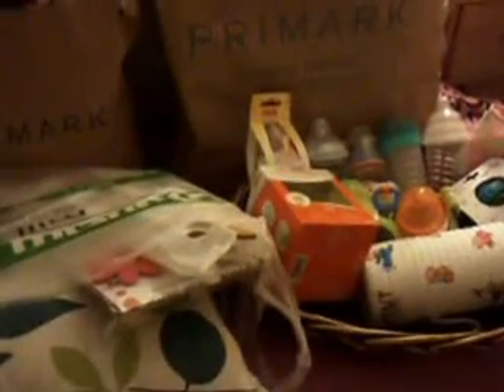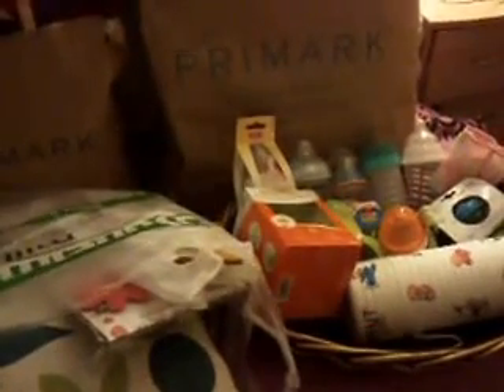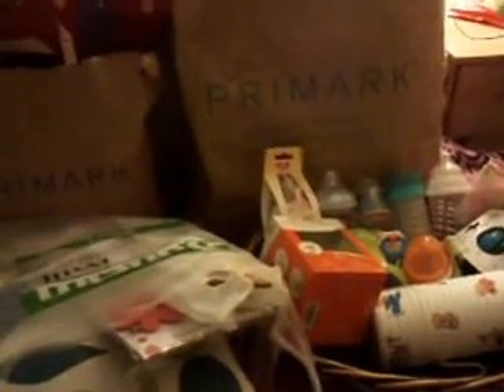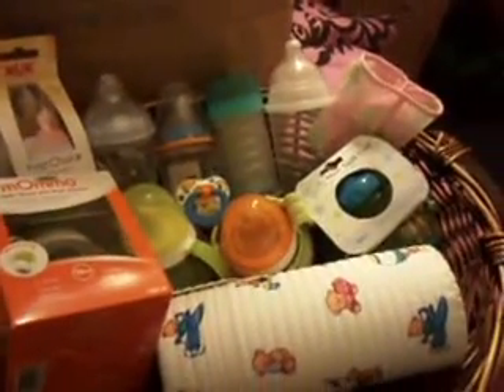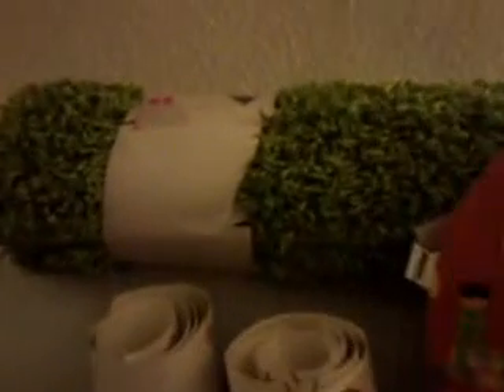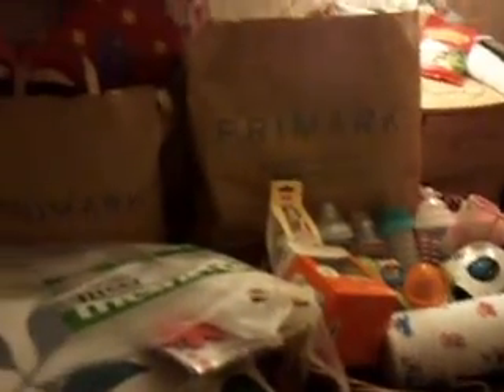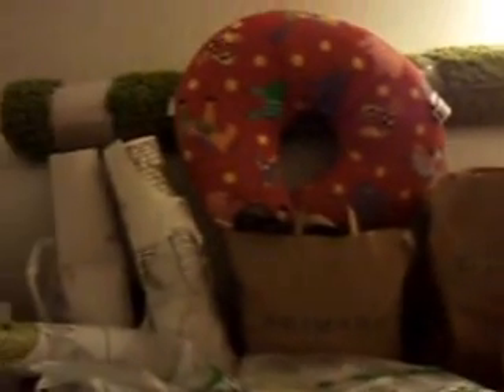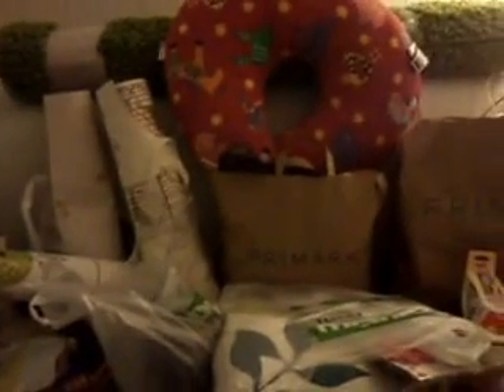Look what's coming to the cottage tomorrow everyone!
As you can see in the film, we are going to the little cottage down by the river tomorrow. It's all finished inside, apart from a spring clean and then we can start putting some little bits in place. We will go shopping tomorrow in the afternoon, so lets see if I find a few things for the cottage. hehehe

I hope you enjoy the film.
Friday 3rd May 2013